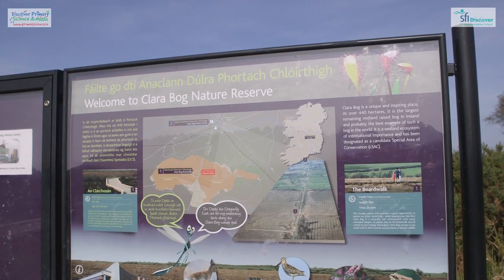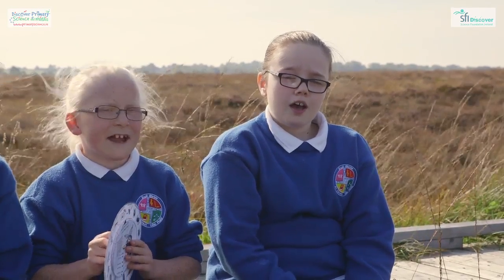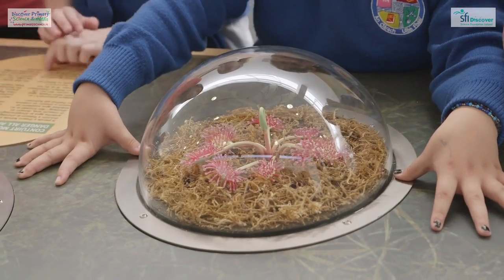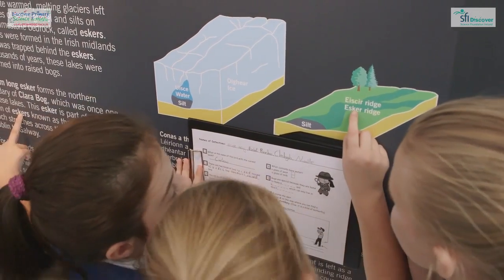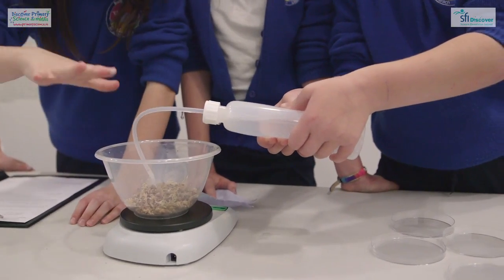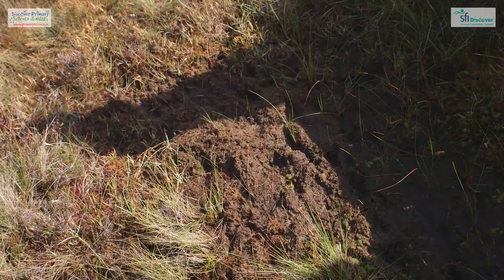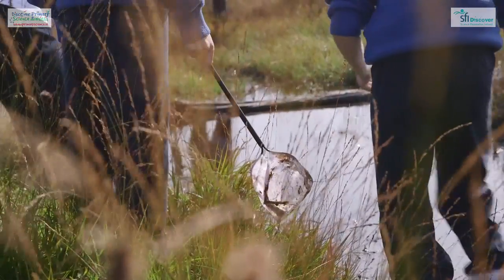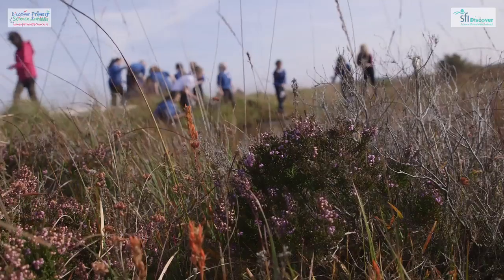Discover Primary Science and Maths workshop with Scoil Bhríde on Clara Bog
Pupils from Scoil Bhríde, Clara, Co. Offaly join NPWS education officers for a science and maths themed workshop taught through investigating the characteristics of plants and insects of a raised bogs.